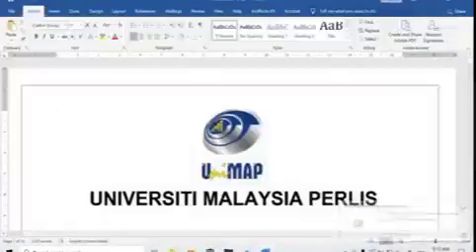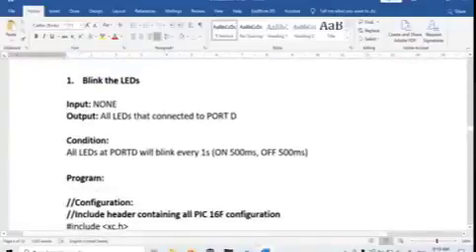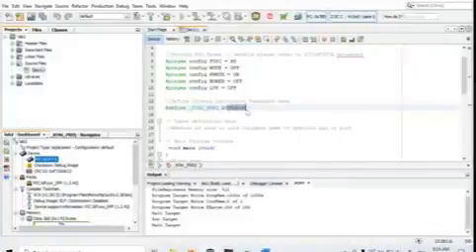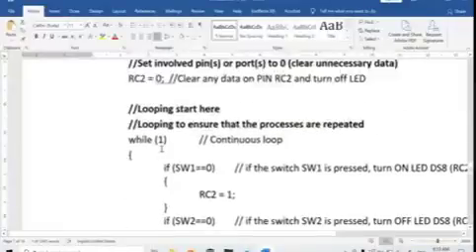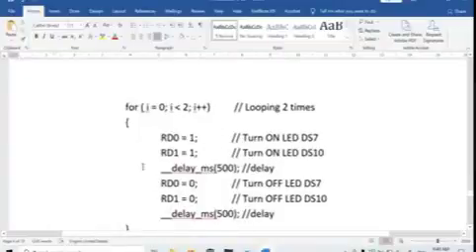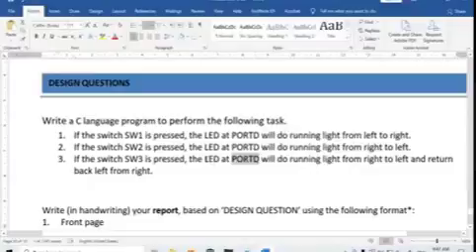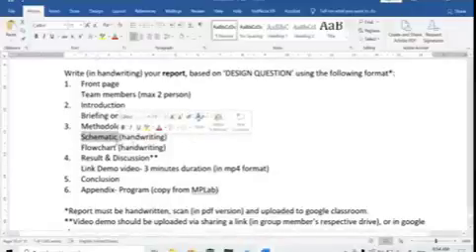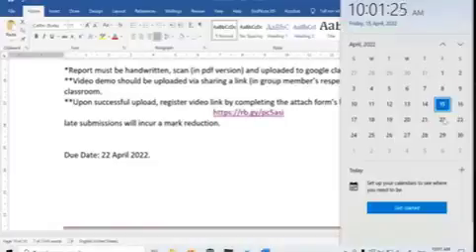lab 2 g2a